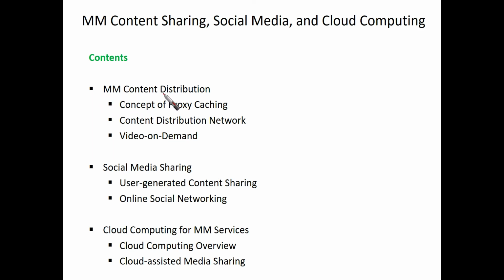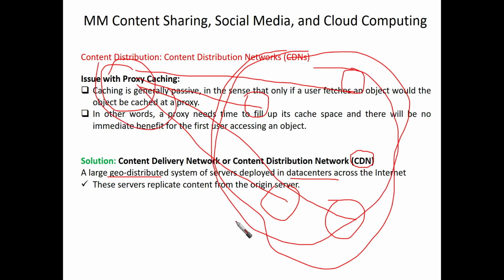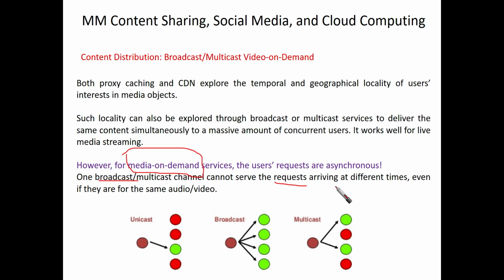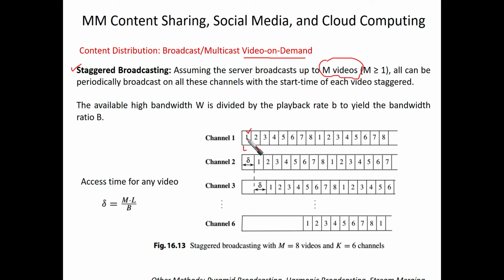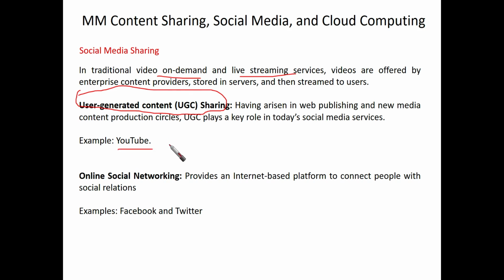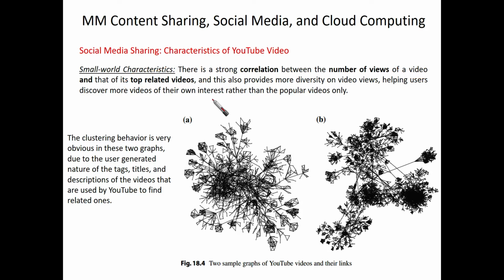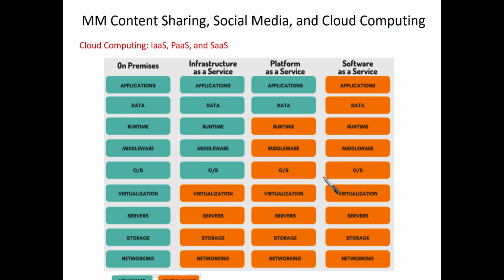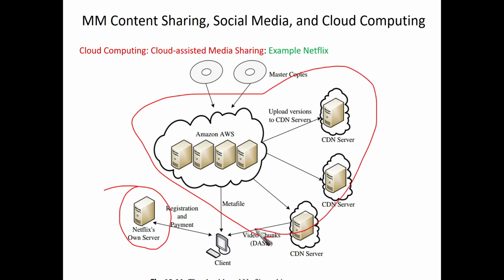Multimedia Computing Lecture 23: Content Sharing, Social Media, and Cloud Computing